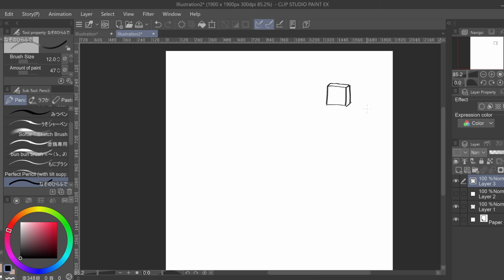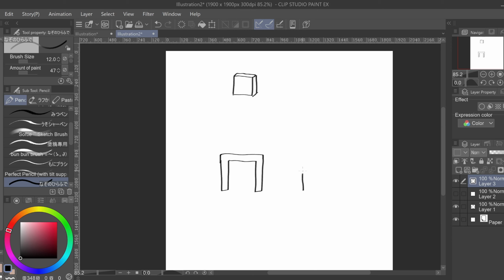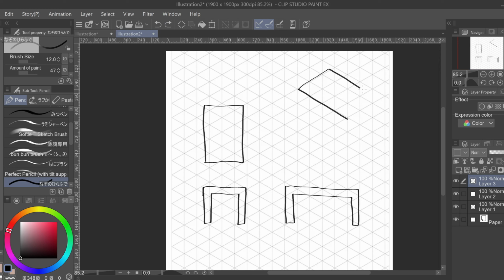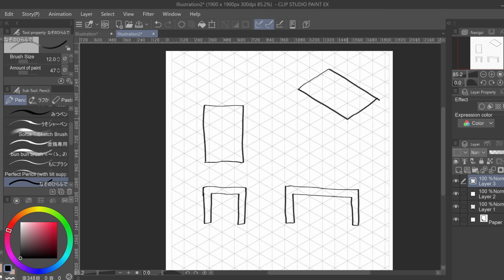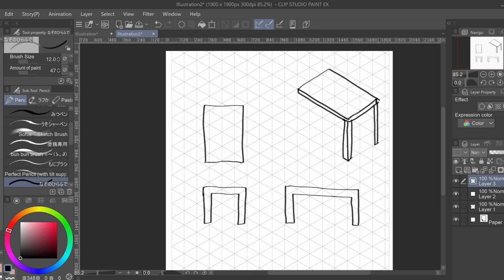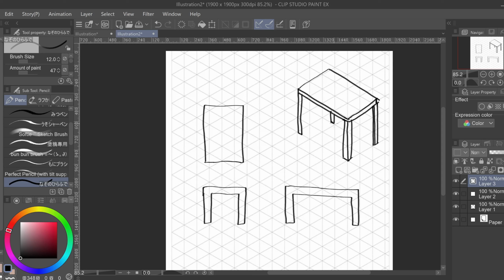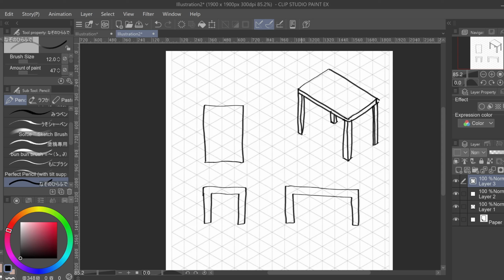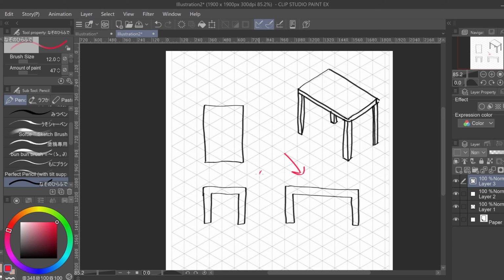How to Use Isometric Graph Paper (Beginner Overview)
Tips on using isometric graph paper, introductory instructions and practice advice.
You do not have to follow the lines when drawing curved surfaces, not covered in this video.
Also, yes, the ''front'' and ''side'' view of the table should be switched. :( Sorry!